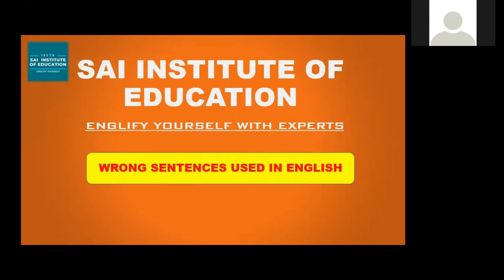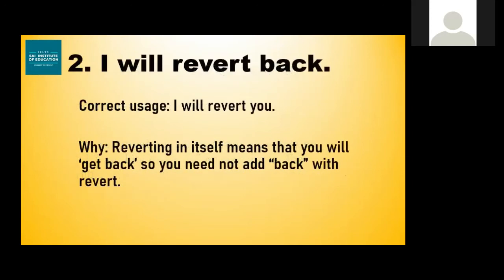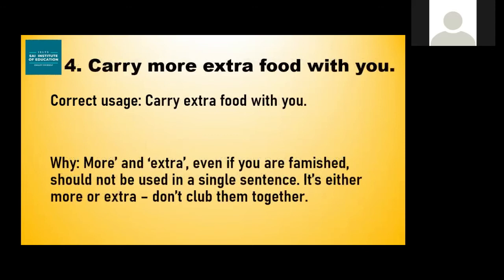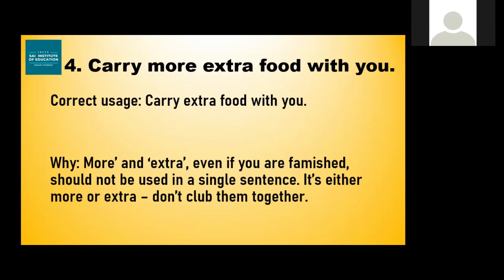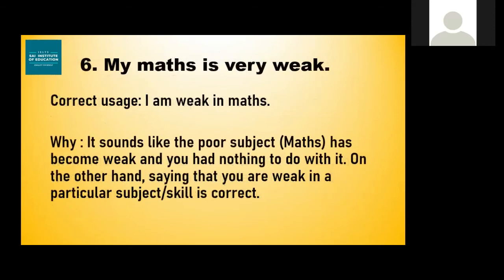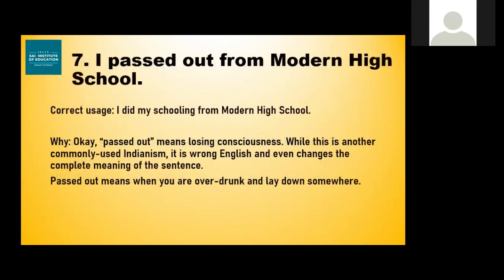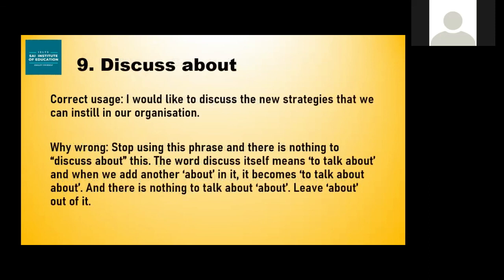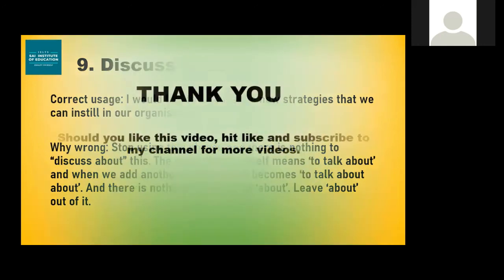INDIANISM SENTENCES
This video is all about Indianism sentences that are normally used by many.